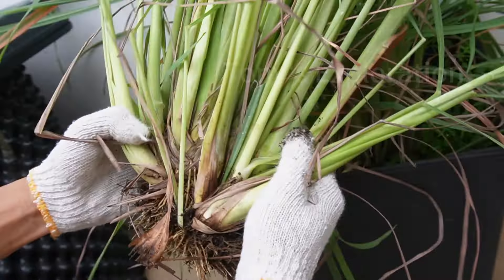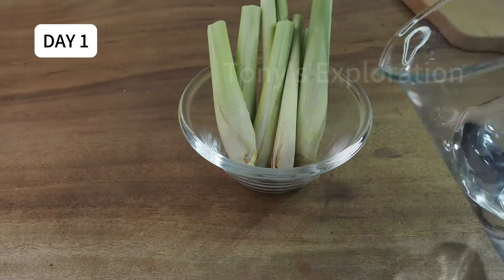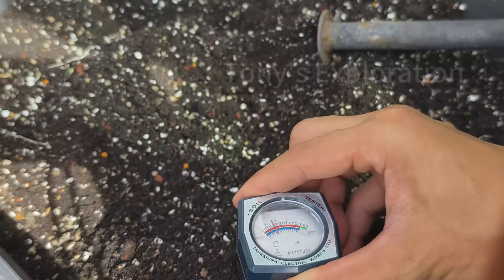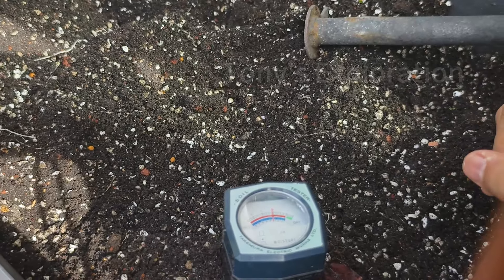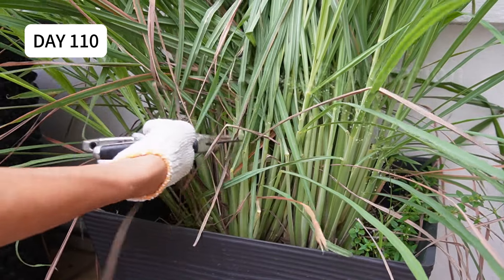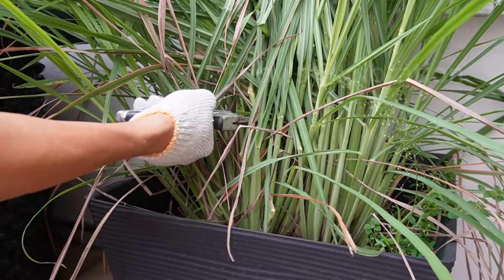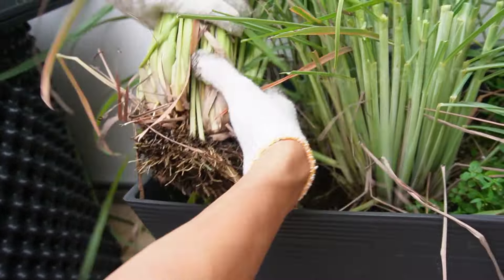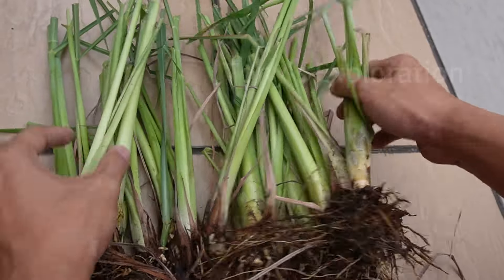How to grow lemongrass from store-bought stalks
By far the easiest crop to grow ! Is you are new to gardening and would like to try to plant some crops, lemongrass will be a good choice. At here, I'm showing you how to grow the lemongrass in pot from just a few stalks all the way until harvest. By end of the 4th month, you will have endless of lemongrass. Lemongrass may not survive the winter, so you need to move indoor before the first frost!